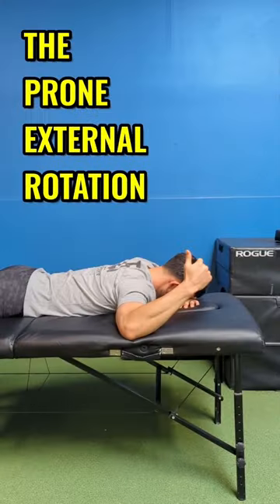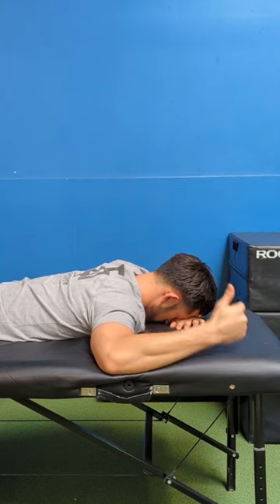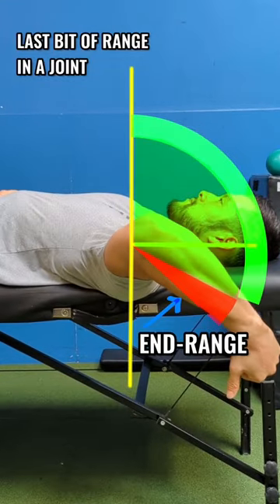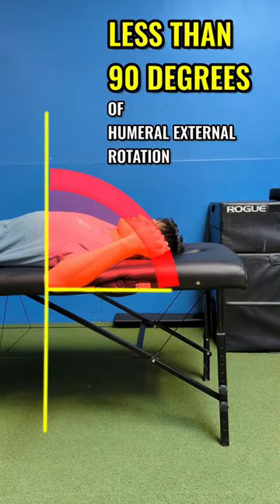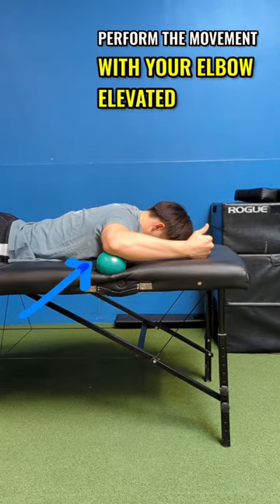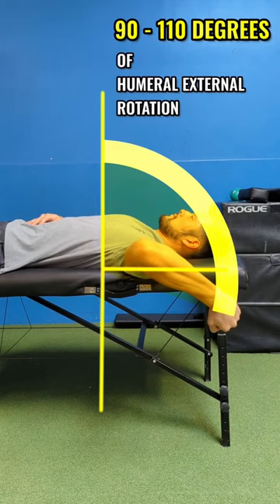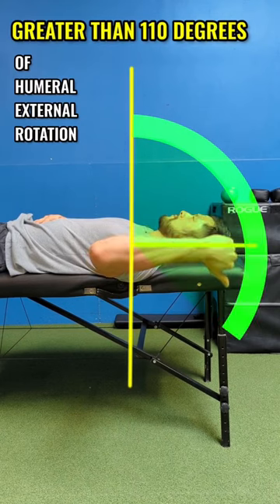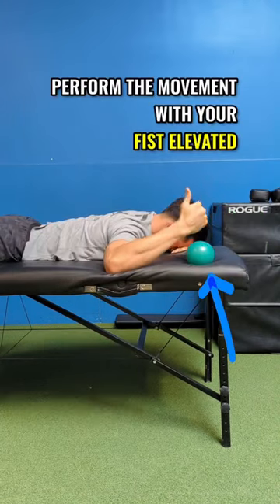Shoulder Prehab for Swimming and Water Polo